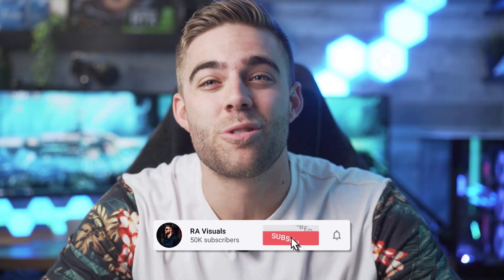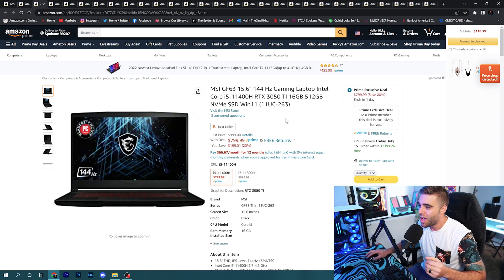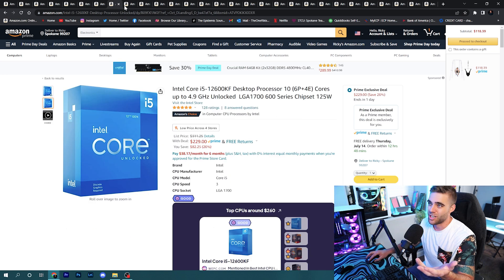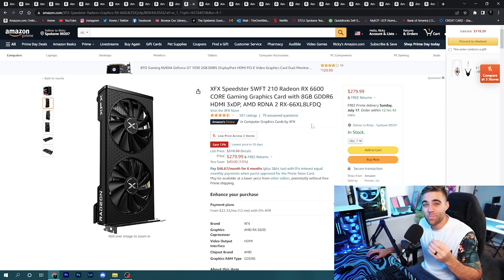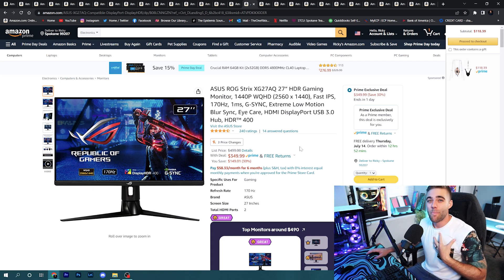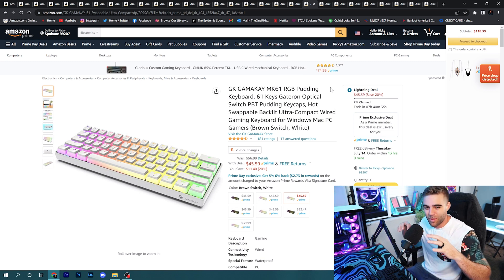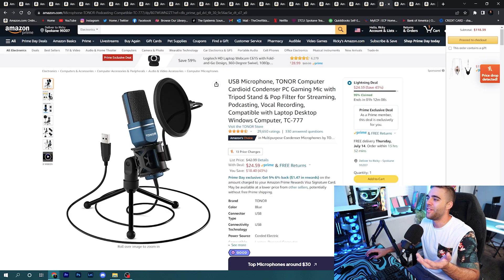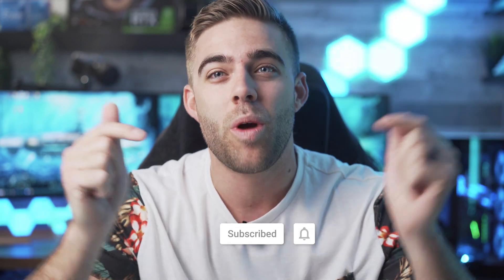BEST Amazon Prime Day Tech Deals 2022!! (Links Updated In The Description)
Try Amazon Prime Now!

Today’s Best Deals
AMD Ryzen 9 5900X
Intel Core i5-12600KF
Intel Core i7-10700K
MSI MAG Series CORELIQUID 280R
MSI PRO B660M
GIGABYTE B550 AORUS PRO
PowerColor Fighter AMD Radeon RX 6600
XFX Speedster SWFT 210 Radeon RX 6600
Cooler Master CMP 510 ATX Mid-Tower
Crucial P2 1TB 3D NAND NVMe
LG 27GP750-B, 240hz for $179.99
ASUS ROG Strix XG27AQ 27” 1440p
Sceptre E255B-FWD168 25”
Logitech G502 HERO
Logitech G435 LIGHTSPEED
Blue Yeti USB Microphone
Tonor TC-777 Micrphone Kit
HyperX QuadCast S RGB Microphone
ROCCAT Keyboard, Mouse, Headset Kit
GAMAKAY MK61 RGB Pudding Keyboard
RUNJRX 36 Switches Acrylic Lube Station
MOUNTUP Dual Monitor Desk Mount
uni USB 3.0 Hub
MSI GV15
MSI GF63
ASUS TUF Dash 15
Acer Nitro 5
ASUS ROG Zephyrus S15

More Deals Still Going on!

Monitors

HUANUO Dual Monitor Stand
$100 Monitor
AOC G2490VX
Sceptre E255B-FWD168
LG 24GL600F
AOC 24G2
AOC CQ27G2
AOC C27G2Z 240hz

Computer Components
2TB WD Blue SN570 NVMe SSD
GIGABYTE GP-P650G
Antec NX Series NX700 ATX Case
Zotac RTX 3080 Trinity OC LHR 10GB
EVGA GeForce RTX 3080 FTW3

Tv’s
Amazon Fire TV 55" 4-Series 4K
Sony A80J 55” 4K OLED TV

Audio
Aokeo Professional Microphone Pop Filter
InnoGear Microphone Arm
Turtle Beach Recon 70 Gaming Headset
AUDIOPRO Computer Condenser Gaming Mic
FIFINE USB Gaming Microphone Set
ROCCAT Syn Pro Air Wireless Headset

Keyboards
EVGA Z12 RGB Gaming Keyboard
Punkston TH61 60% Mechanical Gaming Keyboard
EVGA Z15 RGB Gaming Keyboard
ROCCAT Vulcan TKL Pro

Webcam
ROG Eye S Streaming Gaming Webcam
Razer Kiyo Pro Streaming Webcam

Mini PC’s
Beelink Mini S
KAMRUI AMD Ryzen 7 3750H Mini PC